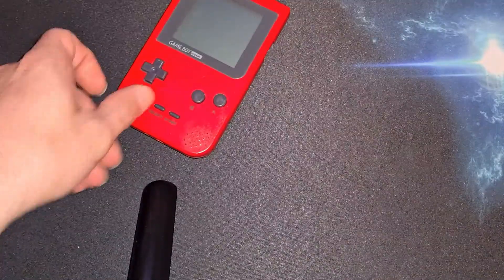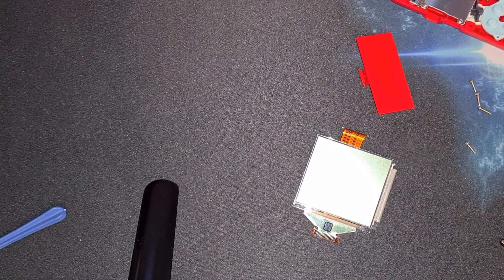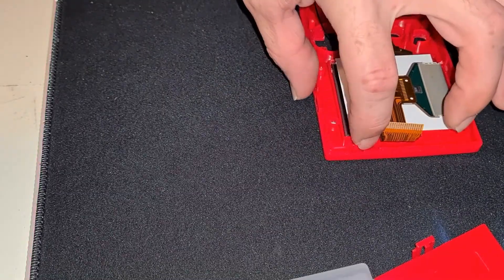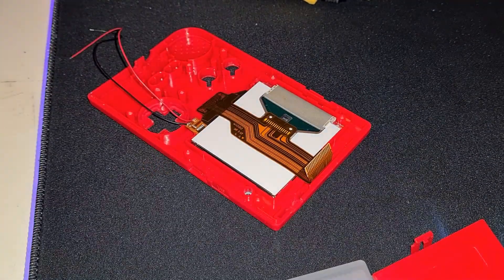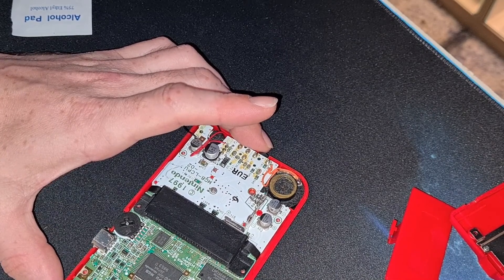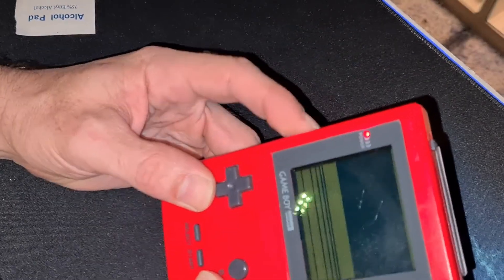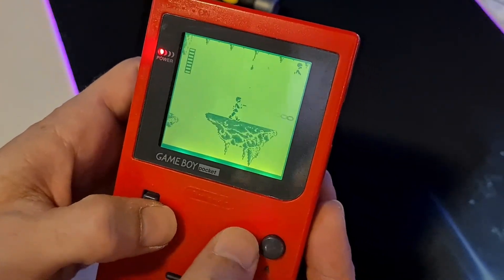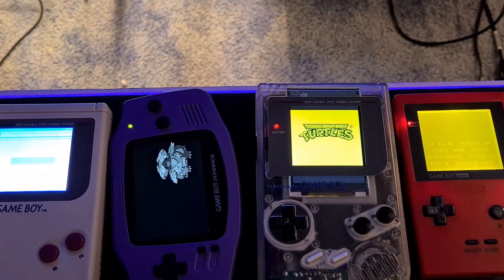Game Boy Pocket screen backlight mod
This time Gameboy pocket is in the firing line for a backlight modification. Believe it or not, I found this lovely specimen of a Game Boy Pocket at a car boot sale years ago for the princely sum of one whole pound! So this little chap cost me less than the backlight itself. How tricky can it be to fit a new backlight and polarizer to this lovely old Game oy Pocket? Lets find out.